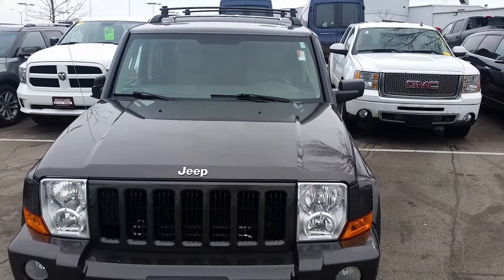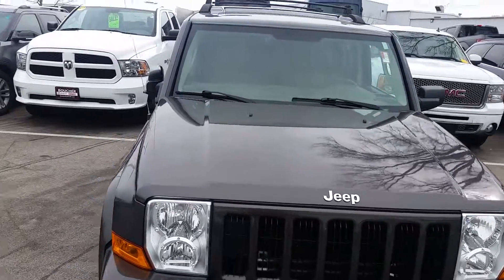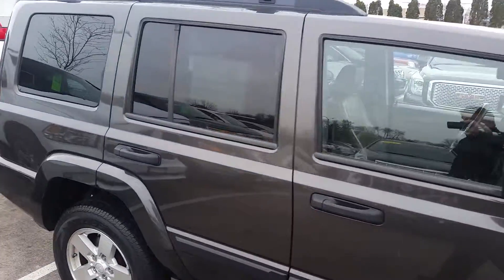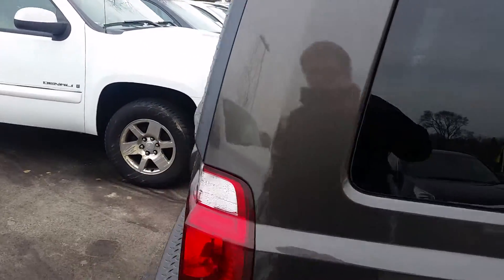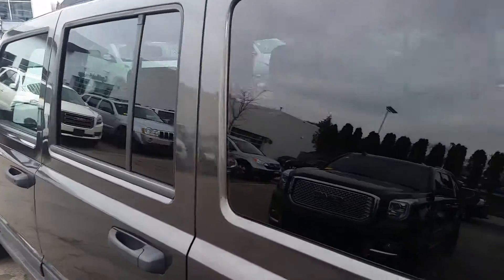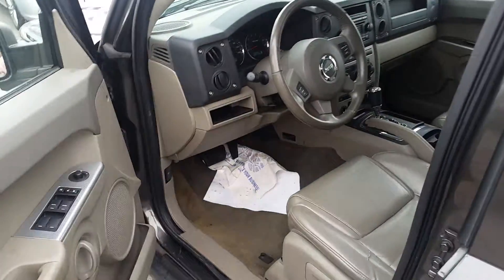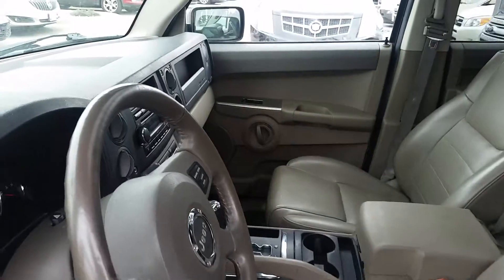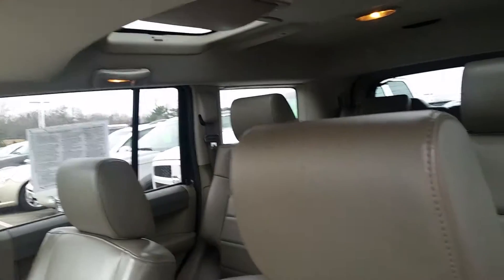2006 Jeep Commander